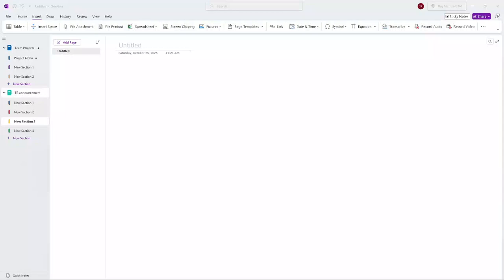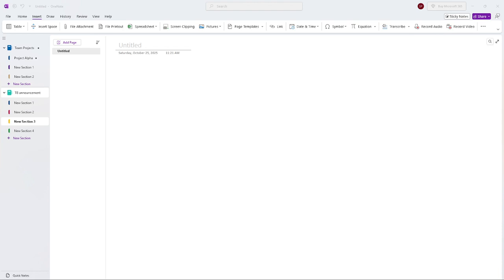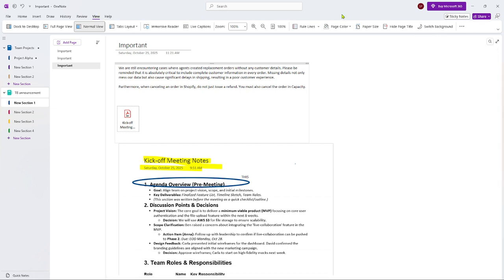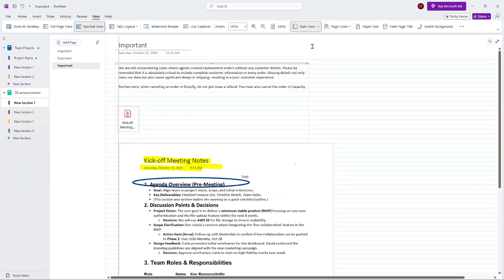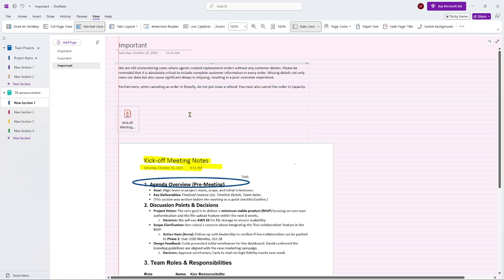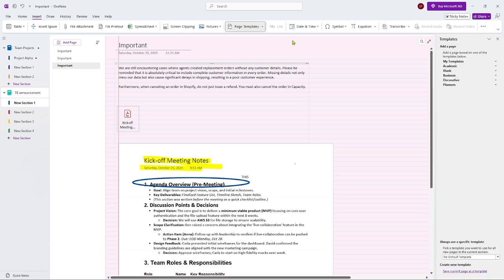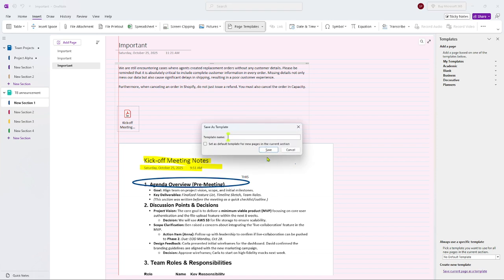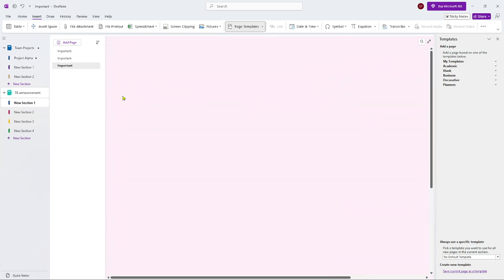How to Change OneNote Paper Style [Full Guide]